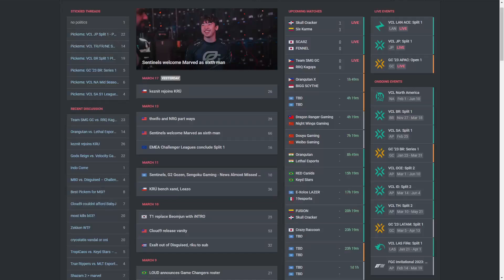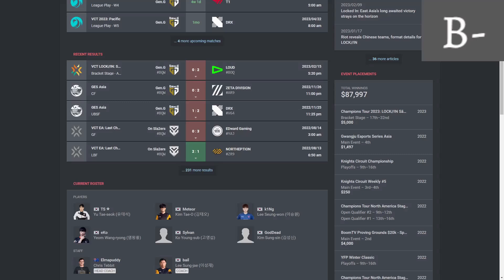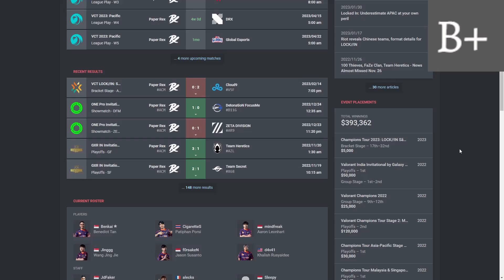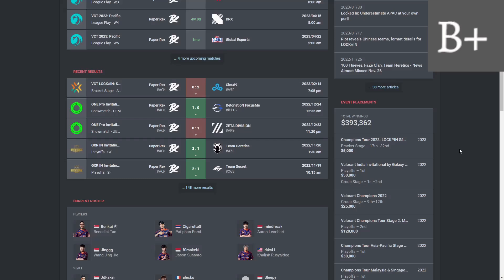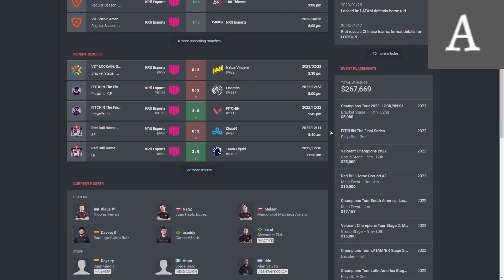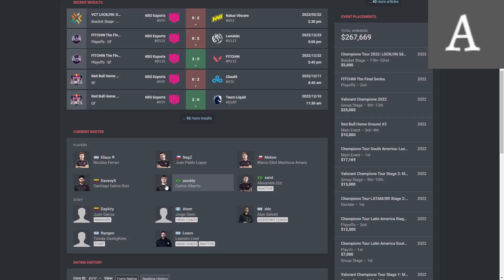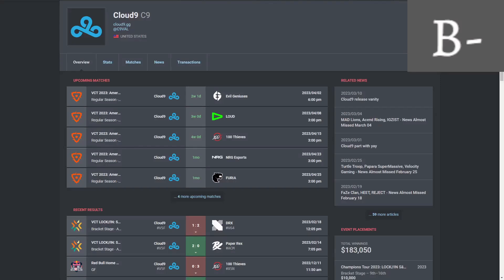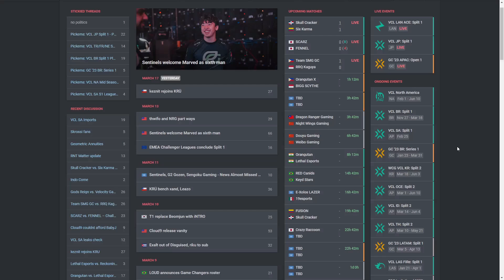Grading every move in the VCT TRANSFER WINDOW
What did you guys think of C9's moves??